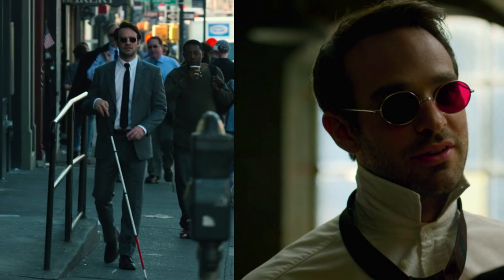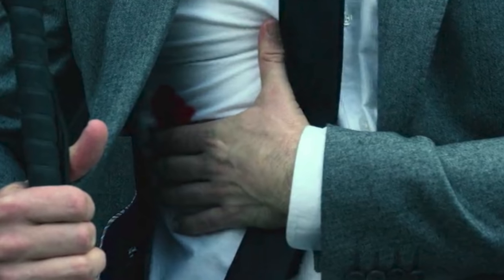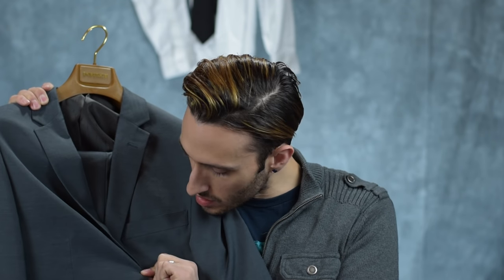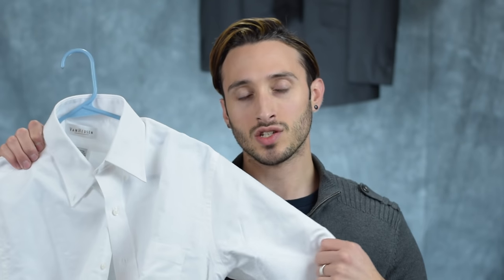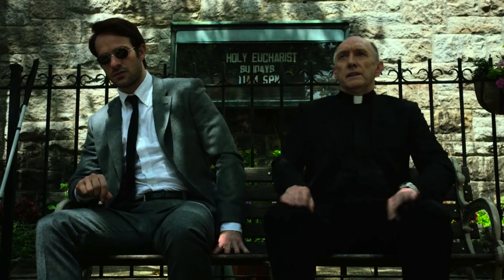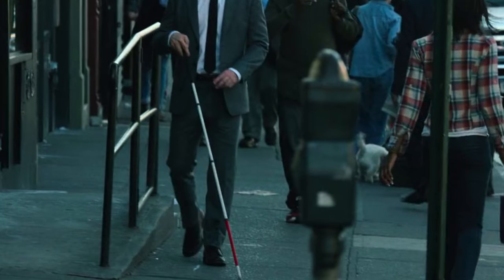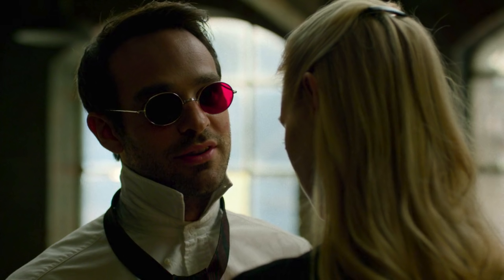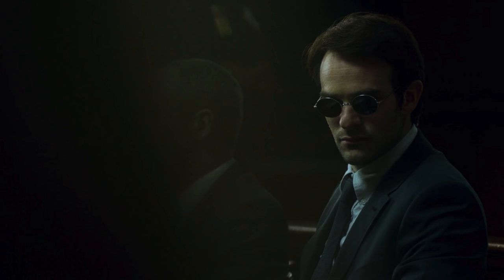How to Cosplay Matt Murdock | Marvel's Daredevil Cosplay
Finally, a new cosplay build video! This time I went for Matt Murdock from Marvel's Daredevil series on Netflix.

My pieces:
Charcoal suit by Profile Black
White OCBD shirt by Van Heusen
Black Oxford shoes by Aston Grey
Blind cane by Ambutech

I enjoy making these videos and I will continue to do so regardless of this, but if you'd like to support me and my channel, donations are welcome and very much appreciated!!